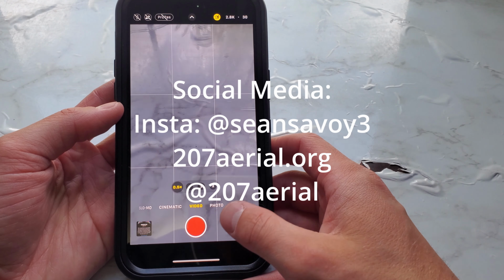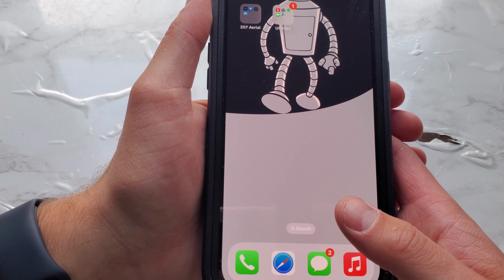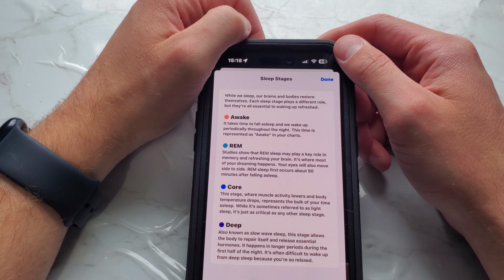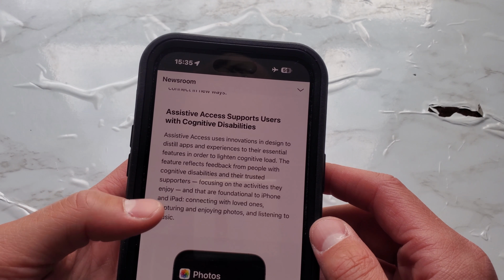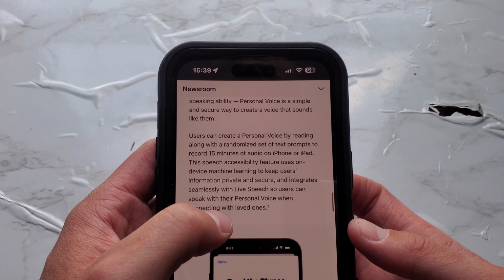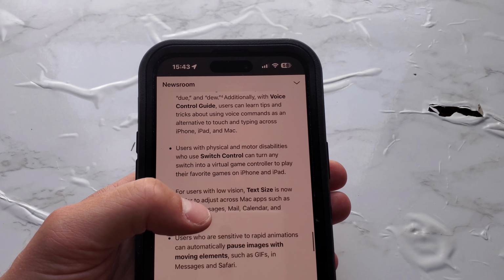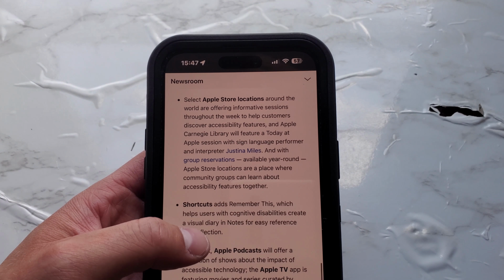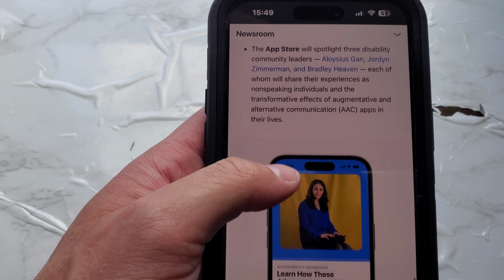My Wish list for iOS 17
to book aerial photography, videography, real estate sales, advertising etc. I will travel to you!!
Make sure you check out the social media accounts as well!

Thank you very much!
Merci beaucoup!